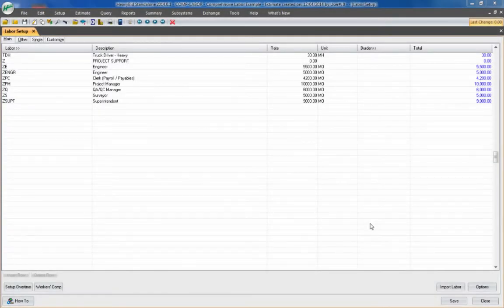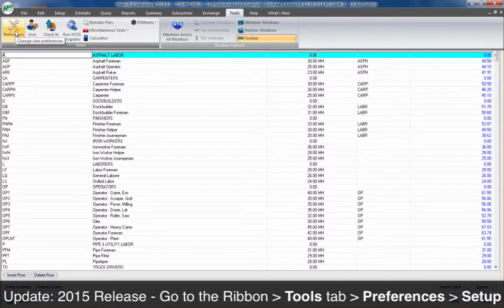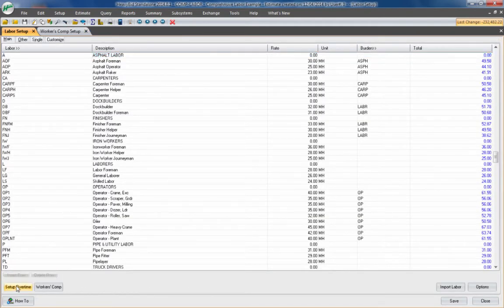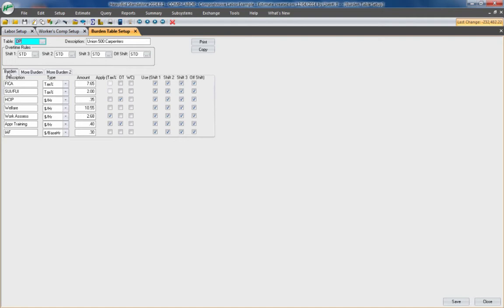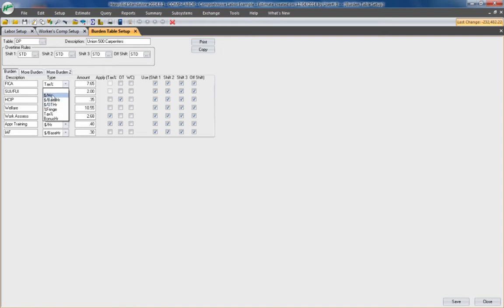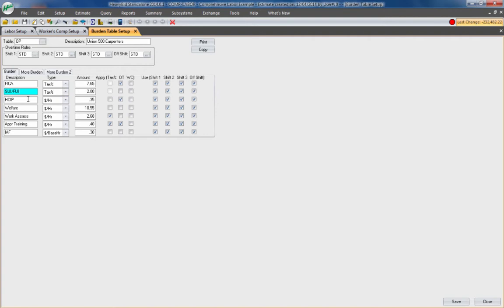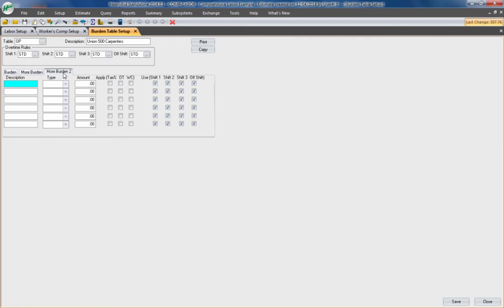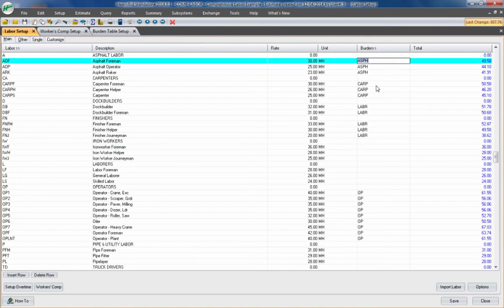How to Activate the Comprehensive Labor Work Rules in HeavyBid